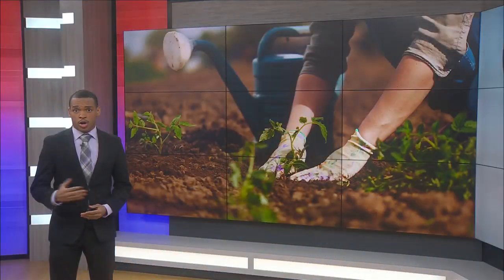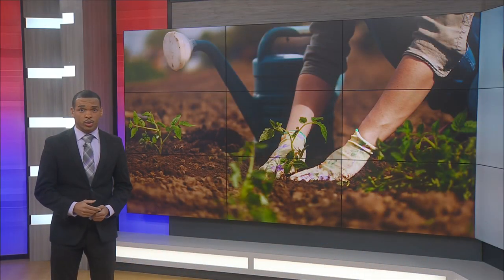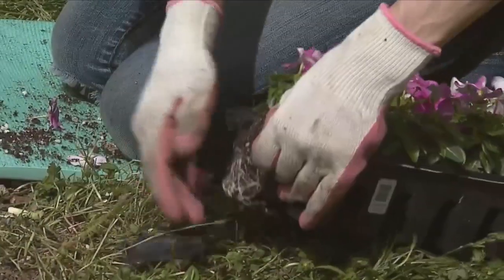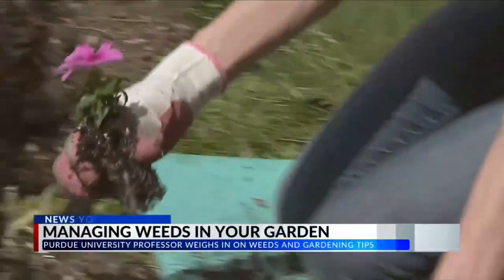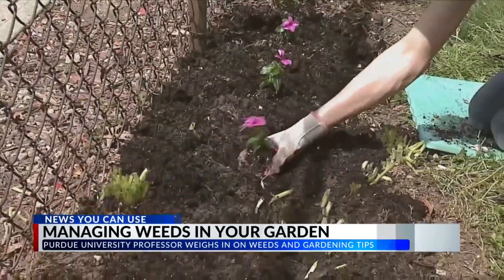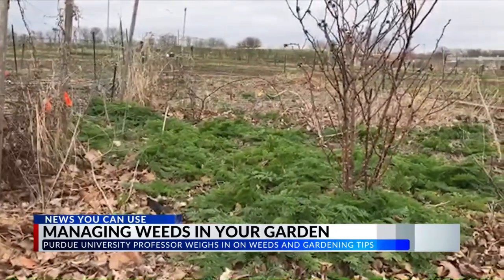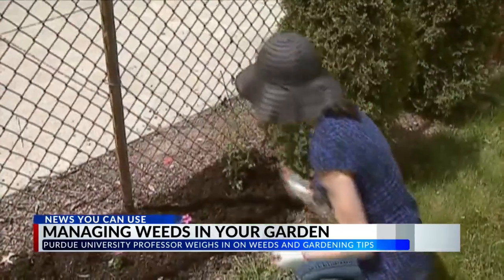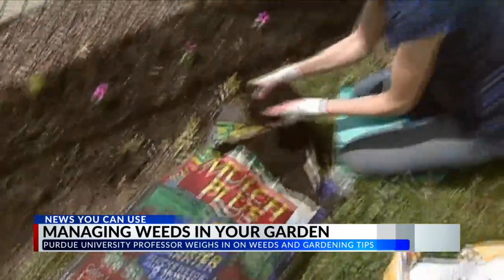Gardening expert talks about ways to deal with weeds in your garden